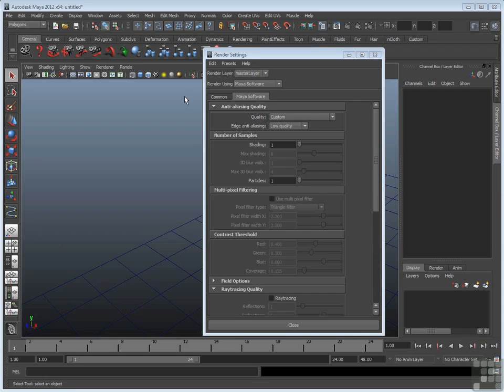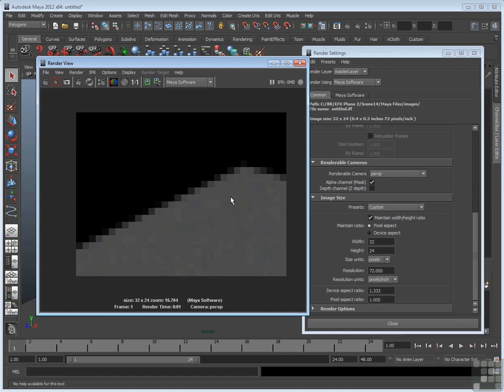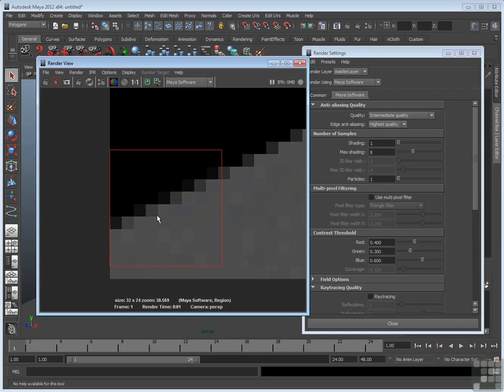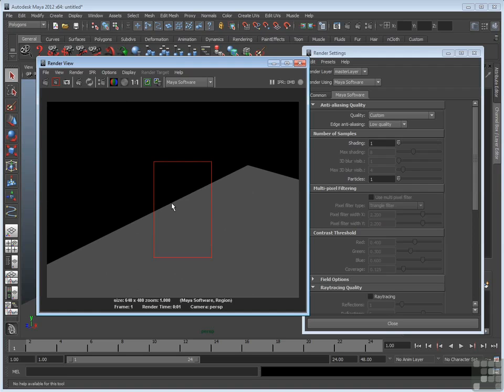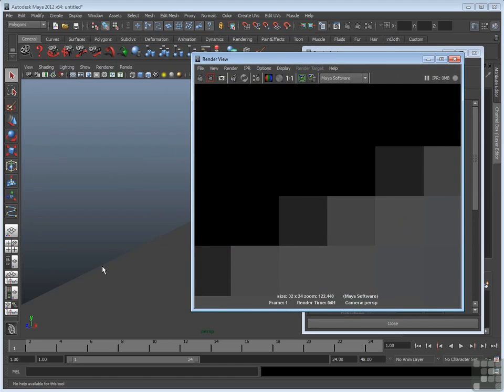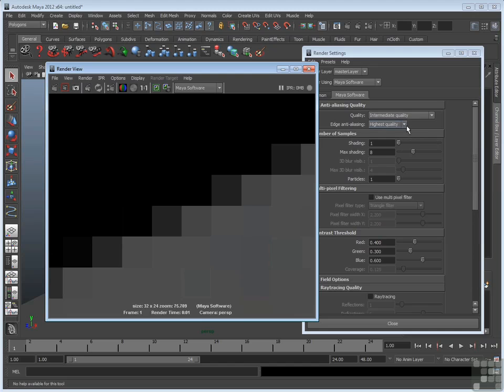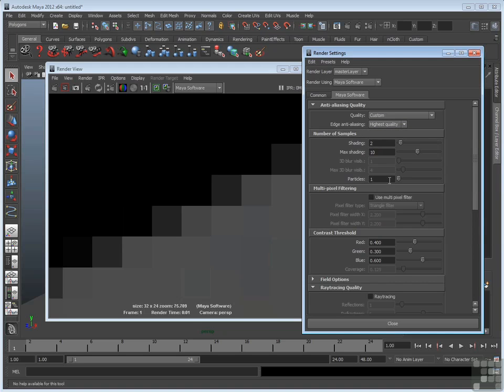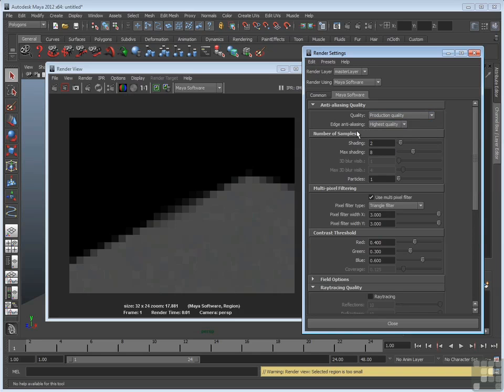11.4 Edge Anti-Aliasing